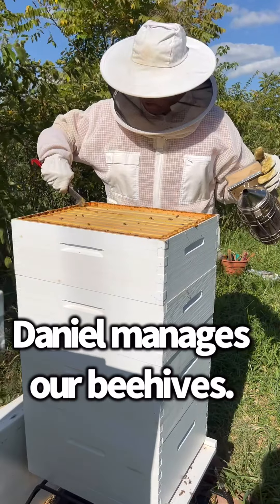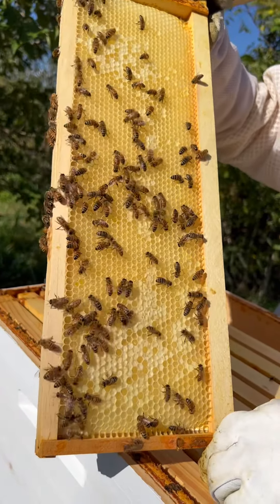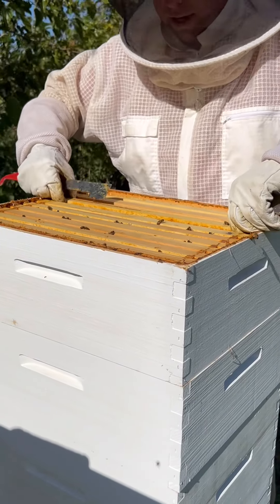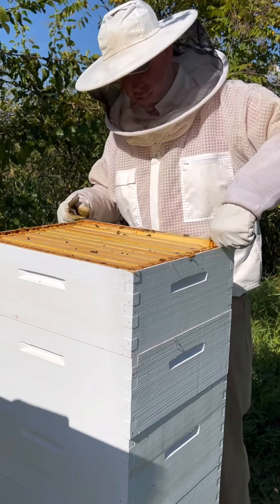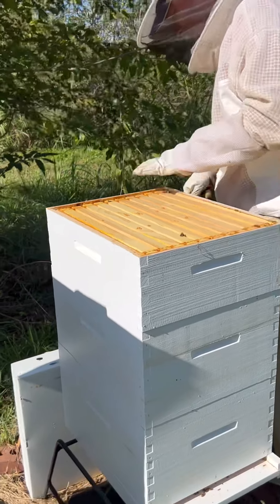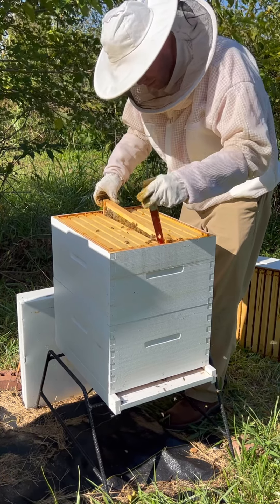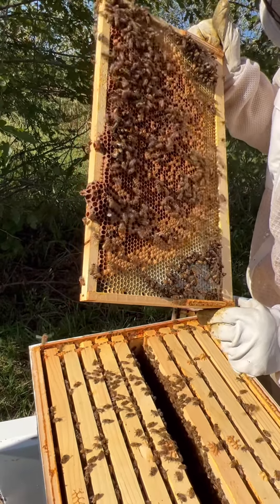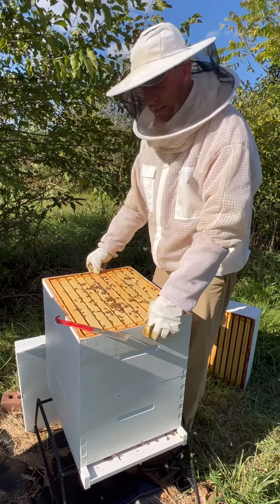Opening our beehives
Daniel opens our beehives and explains all about how to manage the bees and how to harvest the honey.